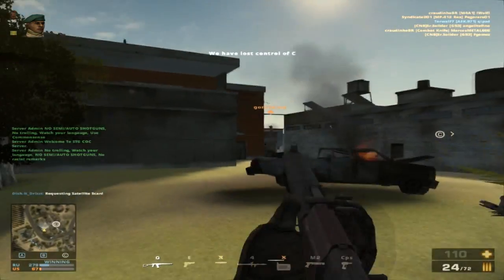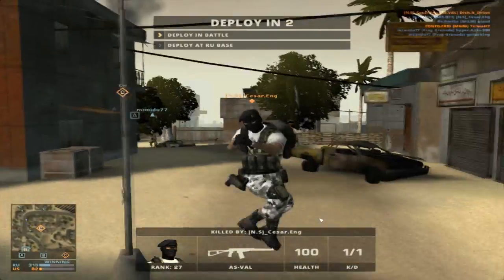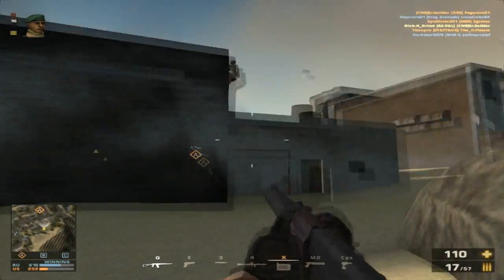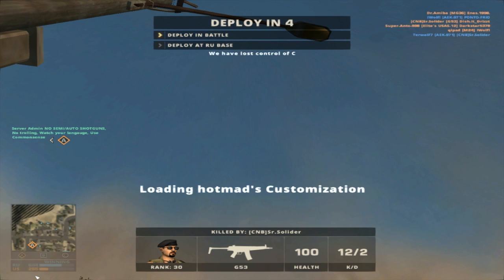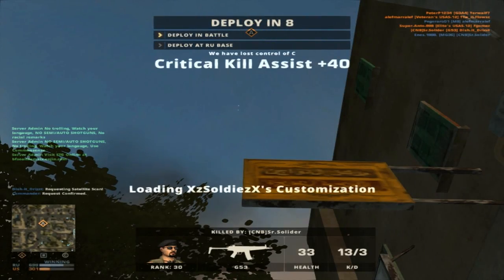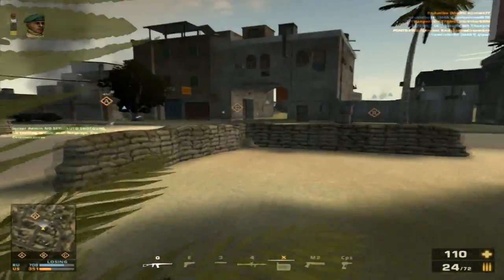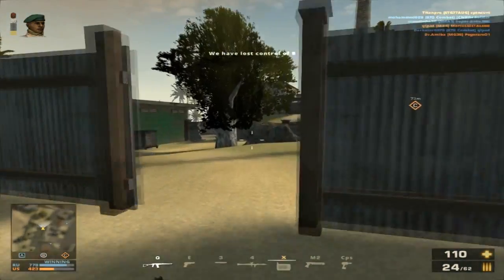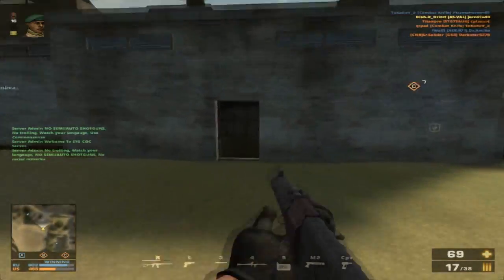Battlefield Play4Free AS-VAL Commentary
Hope you guys enjoy this!  I encourage you to take up the offer of the AS-VAL and viper mags if you have been thinking about it.  It's worth it ^_^.